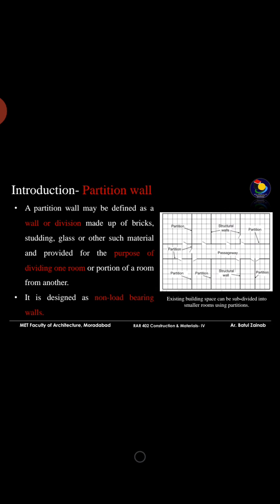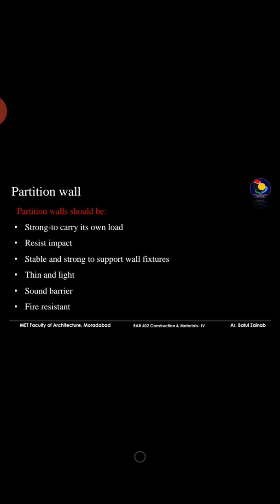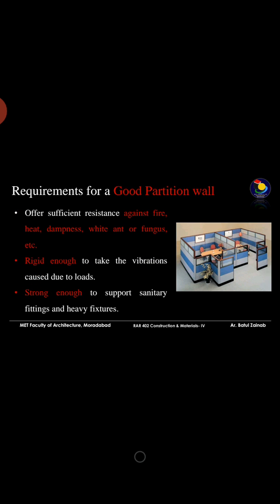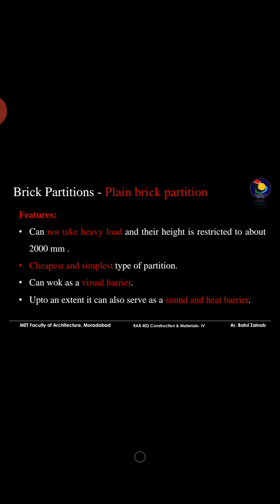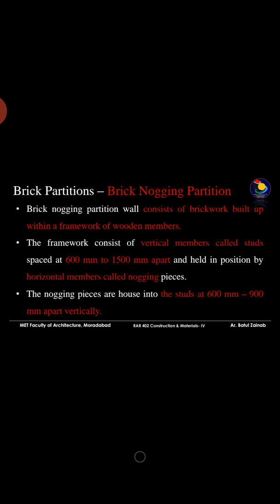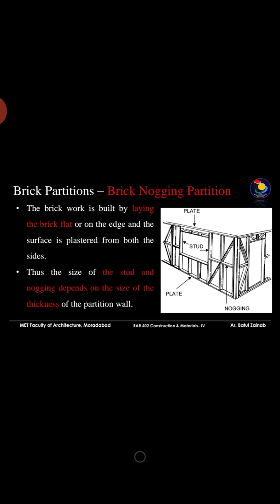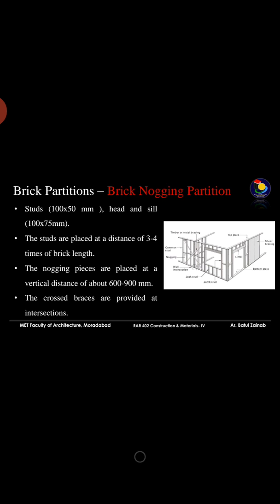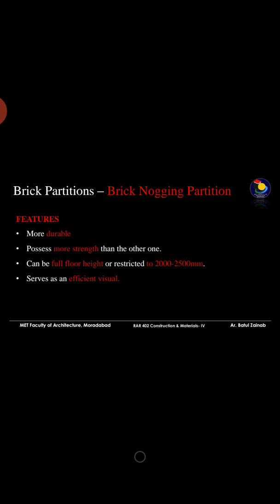Partition wall- Part 1 by Ar. Batul Zainab